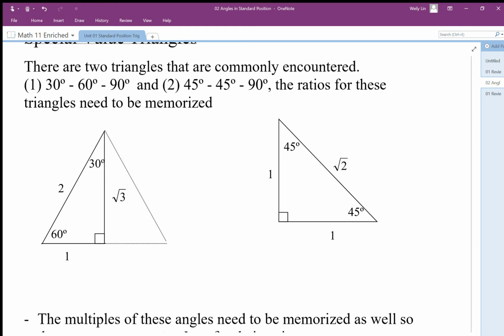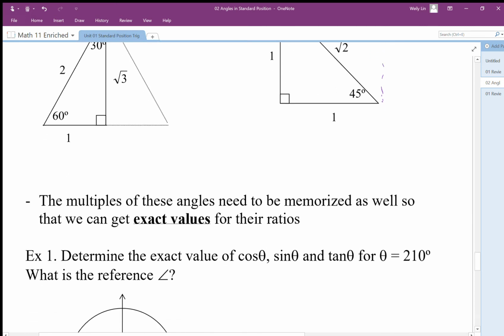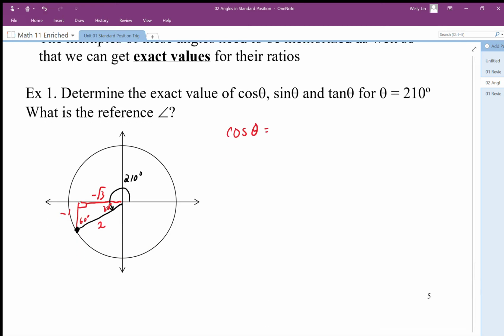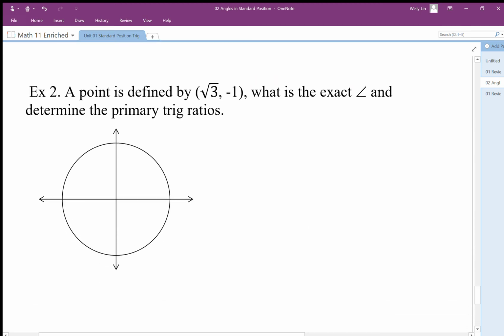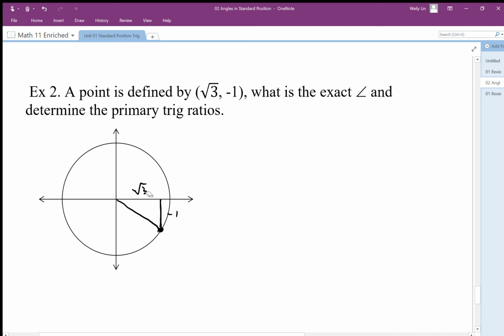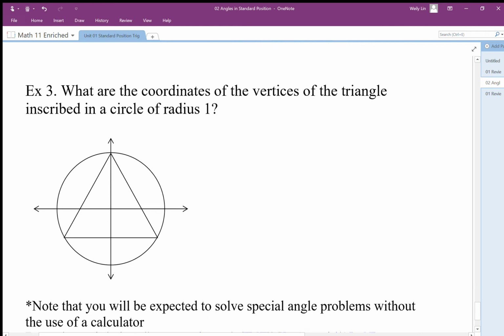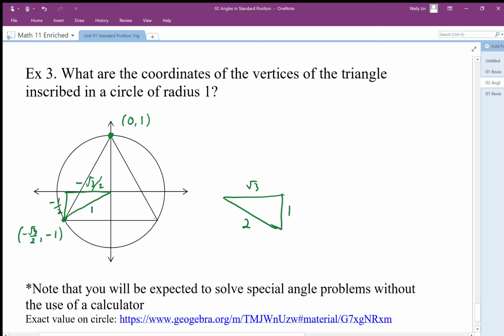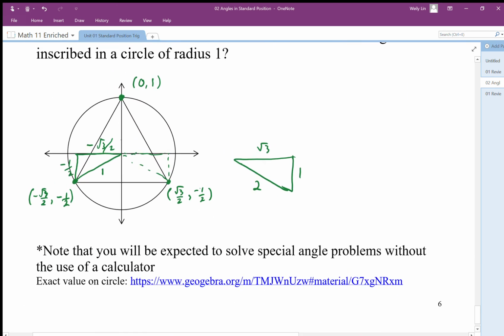02 Angles in Standard Position En11 Part4